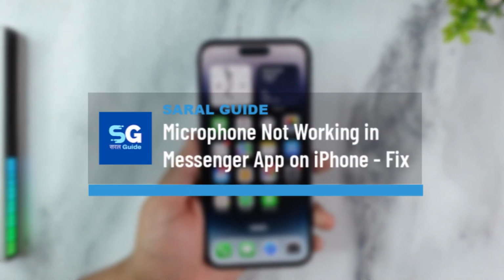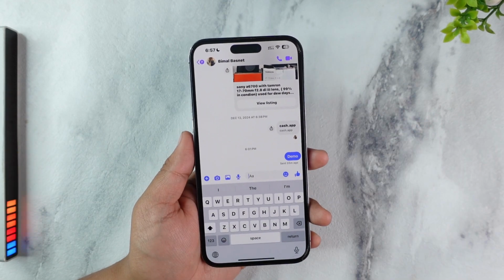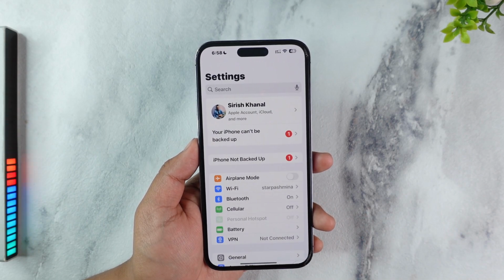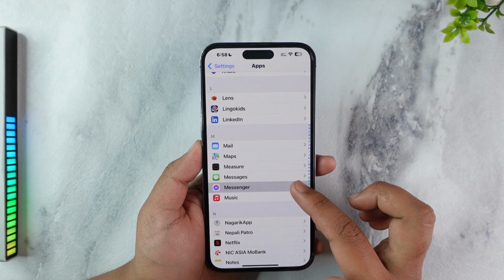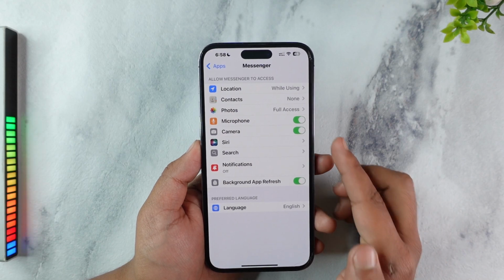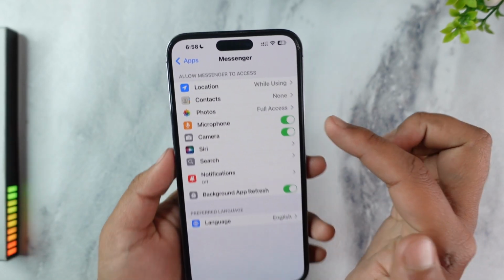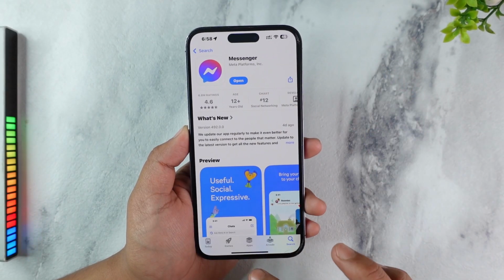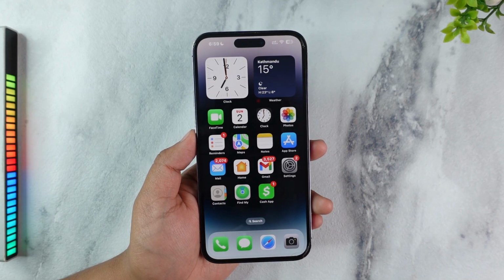Microphone Not Working in Messenger App on iPhone - Fix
If the microphone is not working in the Messenger app on your iPhone, preventing you from sending voice messages or making clear audio and video calls, the issue is likely due to missing app permissions or outdated software. Fortunately, there are simple steps you can take to fix this problem and restore microphone functionality.

First, check if Messenger has permission to access your microphone. Open the "Settings" app on your iPhone, scroll down to find "Messenger," and tap on it. Inside the Messenger settings, look for the "Microphone" option. If the toggle is off or grayed out, turn it on to allow the app to use your microphone. This is a common issue because iOS may block microphone access for security reasons.

Next, check if the Messenger app is up to date. Open the App Store, search for "Messenger," and see if an update is available. If so, tap "Update" to install the latest version. Keeping Messenger updated ensures that you have the latest bug fixes and improvements.

If the microphone still doesn’t work, try restarting your iPhone. Press and hold the power button, slide to power off, then turn your iPhone back on after a few seconds. Sometimes, a simple restart can resolve temporary software glitches.

Another troubleshooting step is to test the microphone outside of Messenger. Open the Voice Memos app and try recording a short audio clip. If the microphone works fine in Voice Memos but not in Messenger, the issue is app-specific. If the microphone doesn’t work in any app, there may be a hardware issue, and you should consider contacting Apple Support.

By following these steps, you should be able to fix microphone issues in Messenger on your iPhone.

Timestamps:
0:00 Introduction
0:02 Understanding the Microphone Issue in Messenger
0:16 Checking Microphone Permissions in Settings
0:36 Updating Messenger from the App Store
0:50 Restarting iPhone to Fix Temporary Glitches
1:05 Testing Microphone in Other Apps
1:19 Contacting Apple Support if Needed
1:28 Conclusion